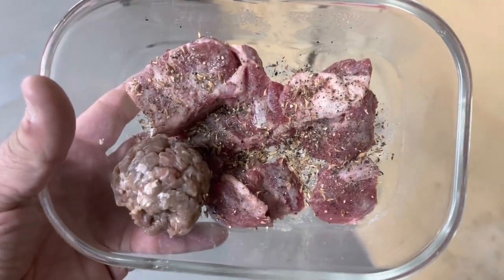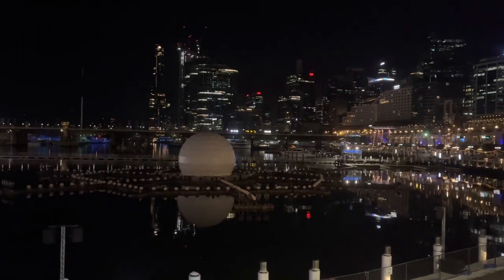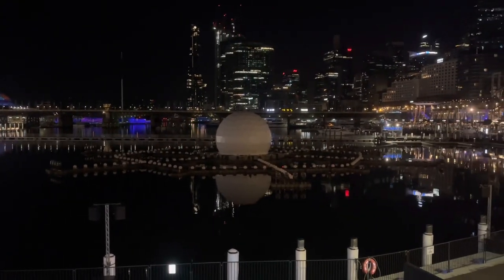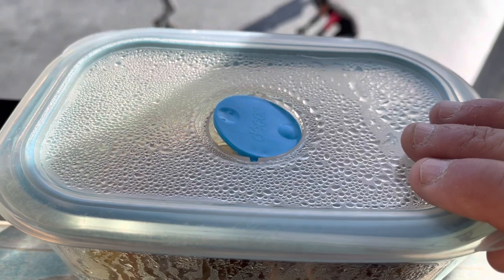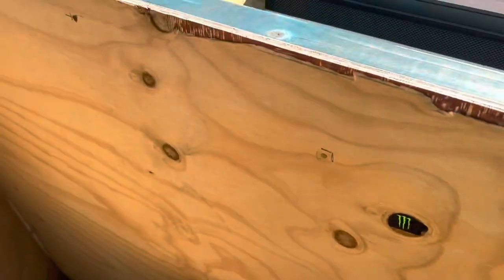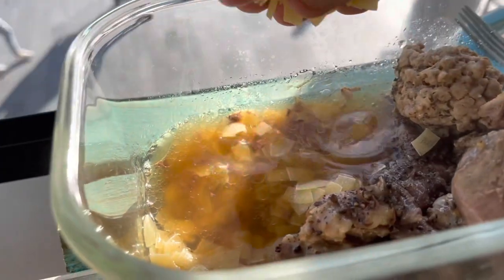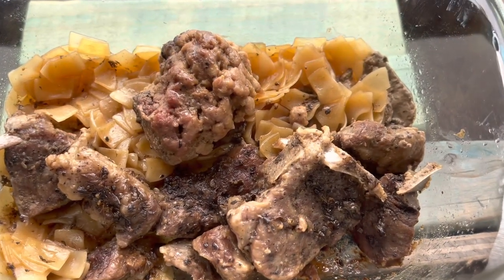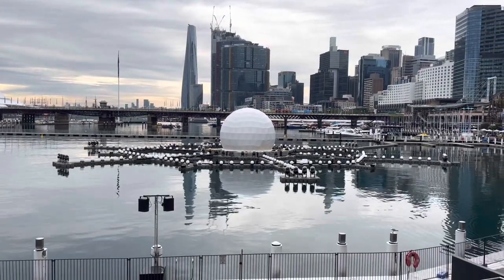Lunchshedmaster - Lamb with Xilopites and salt, cracked pepper, oregano, thyme slow cooked.